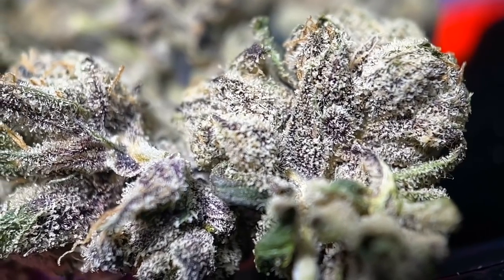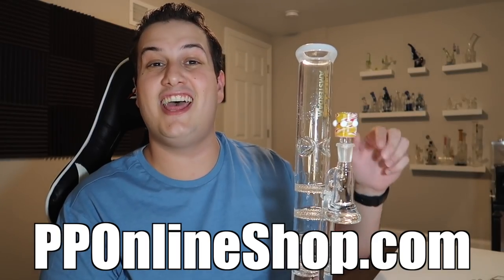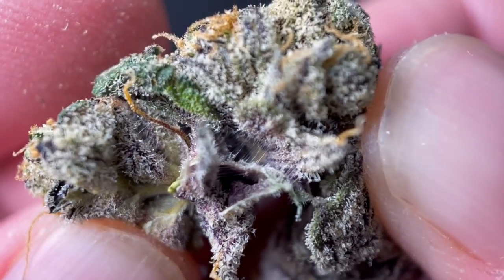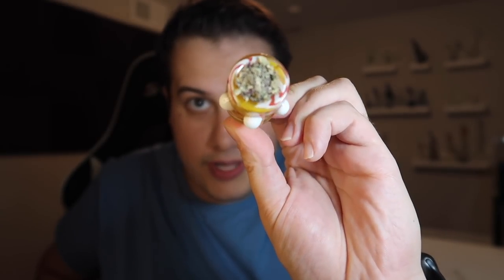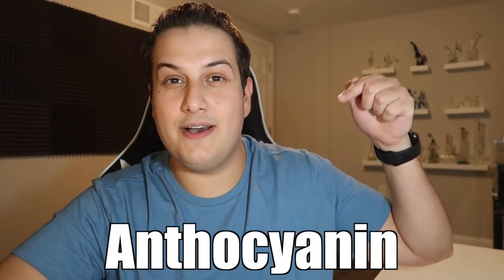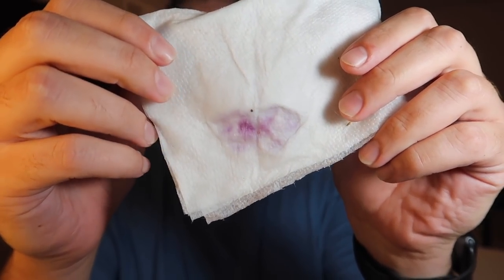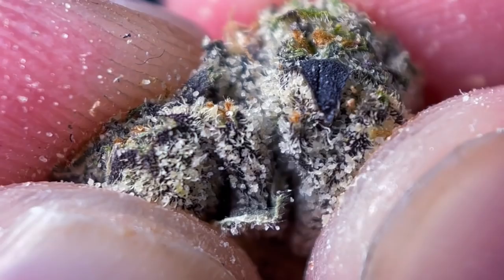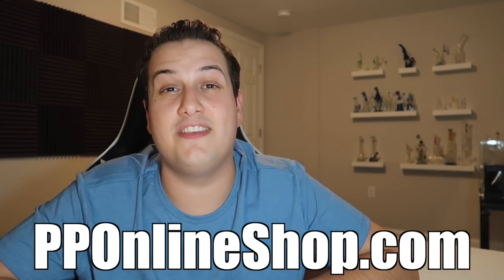PURPLE DYE IN WEED?? (SMOKING RUNTZ)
Today I’m showing off one of my favorite strains of weed, Runtz! I’m also talking about “purple dye” being in pot AKA anthocyanins

Thank you guys so much for watching and supporting ...it truly means the world

Be sure to follow my other social media accounts for daily content!

All cannabis-related content is strictly for educational and entertainment purposes ONLY. Most importantly, we do not condone or encourage anyone to experiment with Cannabis without first consulting your physician and making absolutely sure you obey the applicable laws where you live.